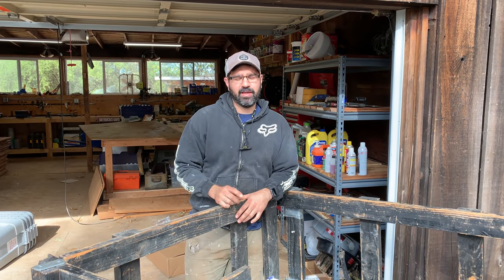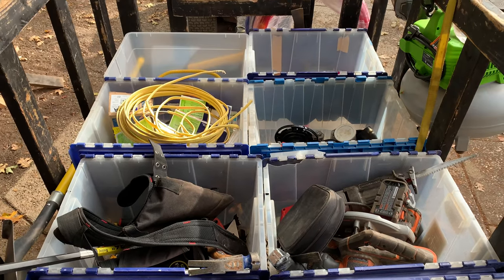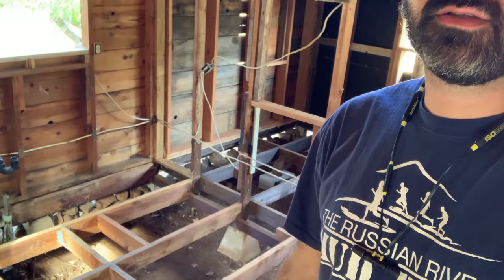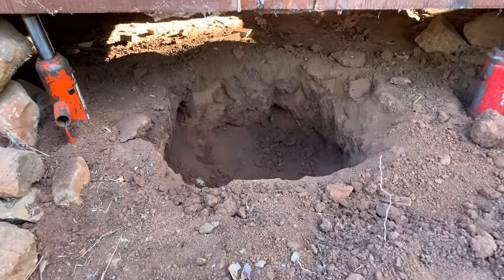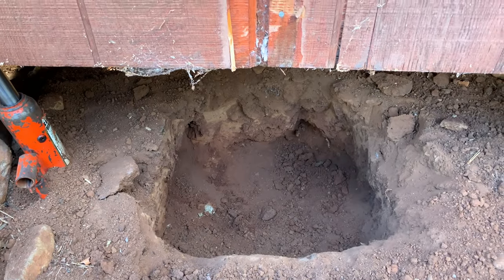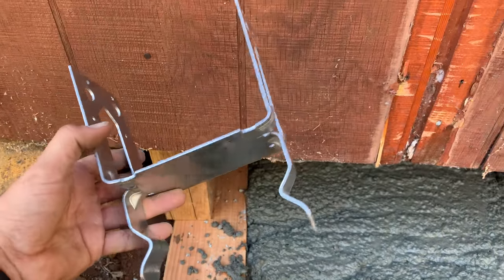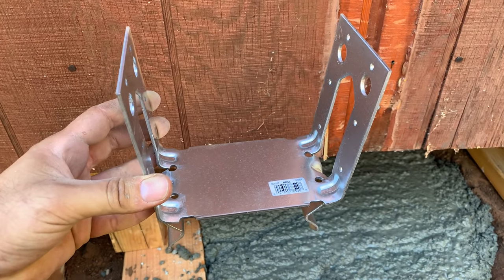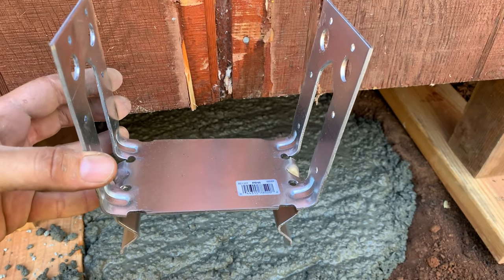016 - [Pre Fire] Footings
This is the last of the videos I have from before the fire on November 8, 2018. Part of the reason that I'm releasing these videos is that the little cottage I'm working on survived the fire, and when the time comes, I will resume the remodel.

I do a bunch of random things in this video but mainly it is digging and pouring a couple of footings for the large beam that will span the entire space, allowing us to open up the center wall and make it one large living space. Enjoy!